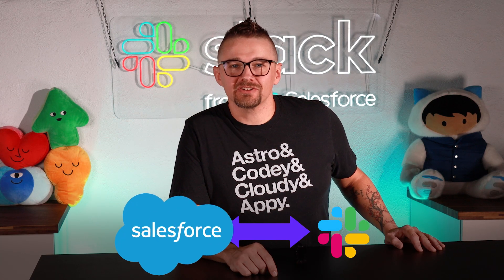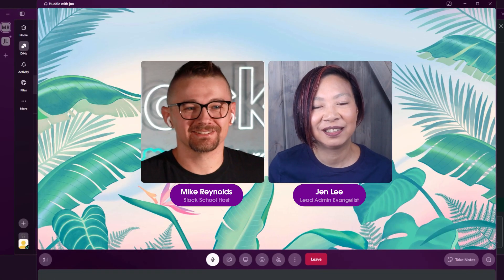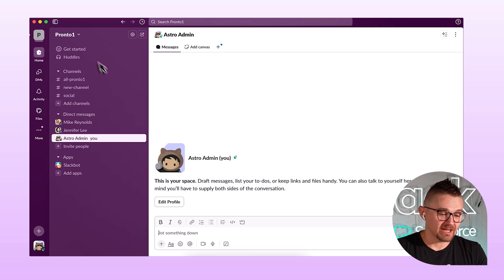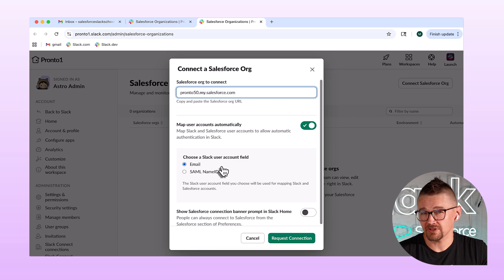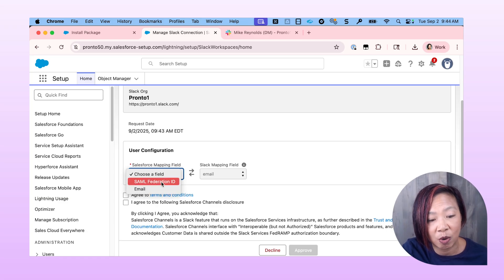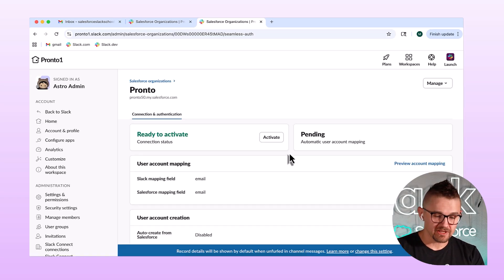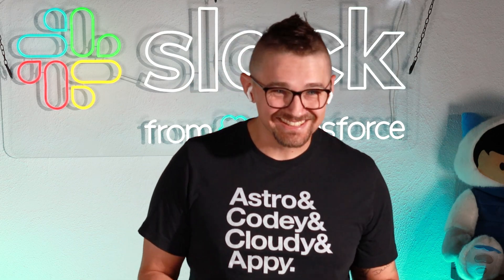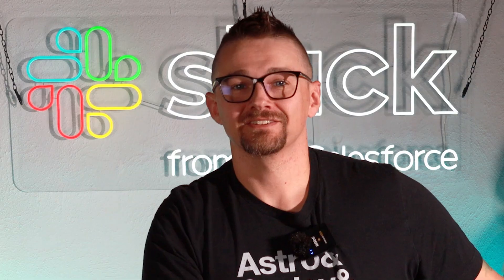Slack School | Connect Slack and Salesforce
Connecting Slack and Salesforce just got a whole lot easier. Learn how to link your orgs, map users, and activate your connection. Class dismissed!